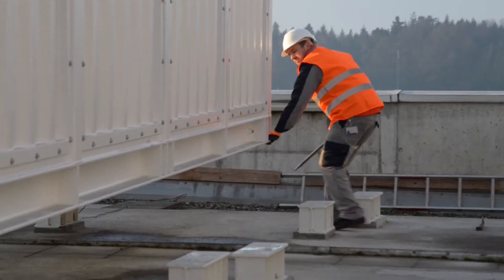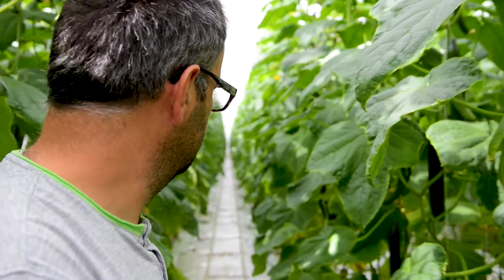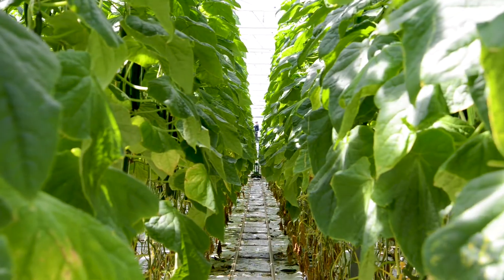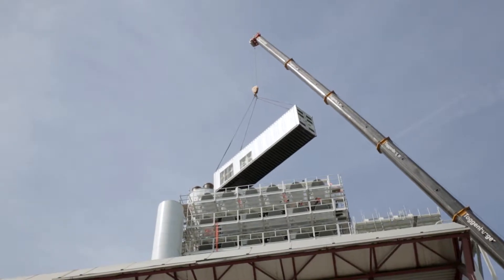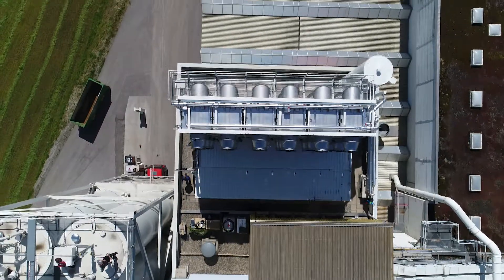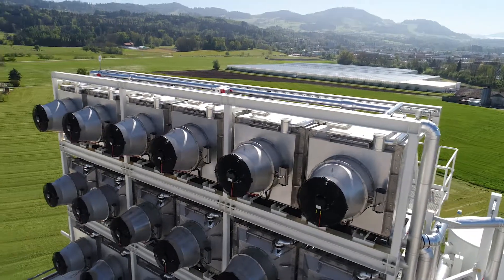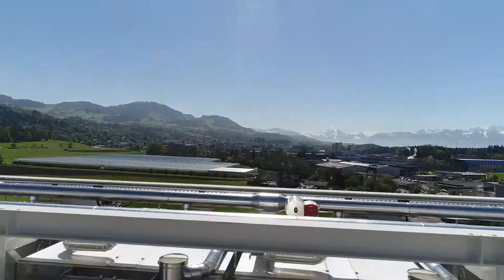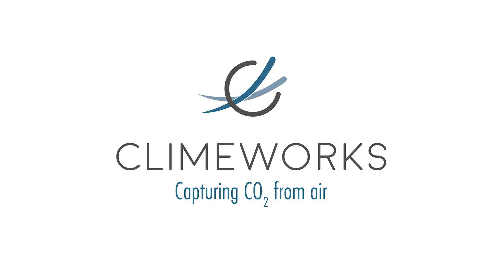GSFA 2018 | Climeworks | Capturing CO2 from air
Engaging: Our film holds the audience’s attention because it introduces a novelty: our direct air capture (DAC) technology and the world’s first commercial DAC plant. It thus shows an innovation disrupting the cleantech industry. It engages the audience intellectually by explaining the Climeworks DAC process and the various applications of atmospheric CO2. It engages viewers emotionally by demonstrating that a technology, which sounds a lot like science fiction, actually works in reality.

Inspiring: It inspires the audience by showing what’s possible with a disruptive technology like direct air capture and thus gives them the hope and drive to change the future.

Credible: The film shows and explains our direct air capture technology and how we use our air-captured CO2 for various applications, thereby reshaping the economy. We have commissioned the world’s first (and to date only) commercial direct air capture plant, which can therefore be considered best practice in the direct air capture industry.